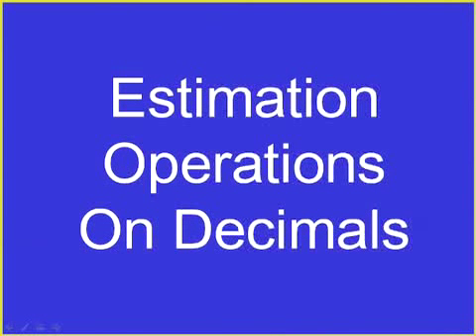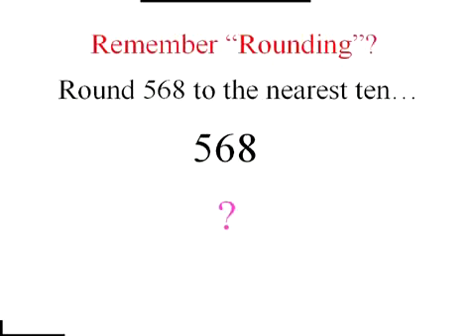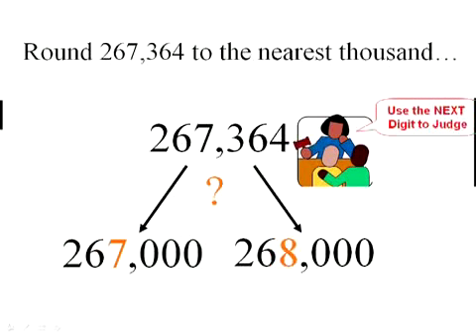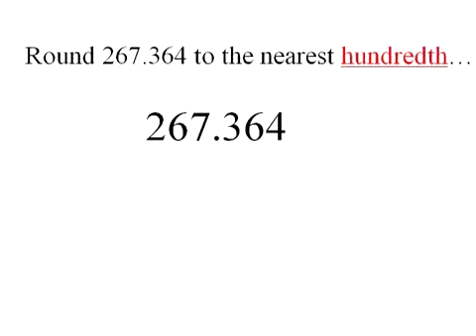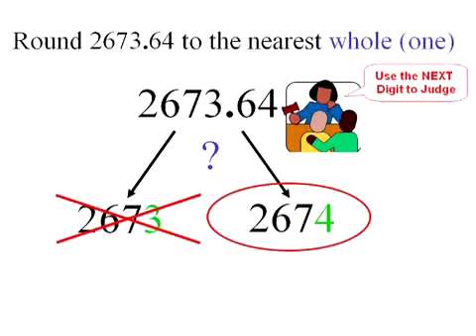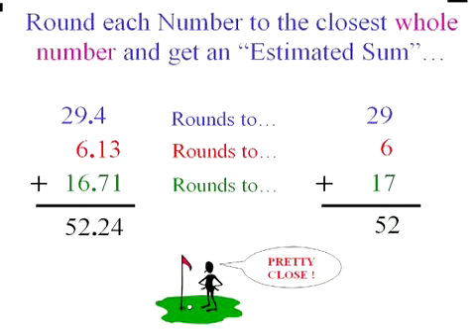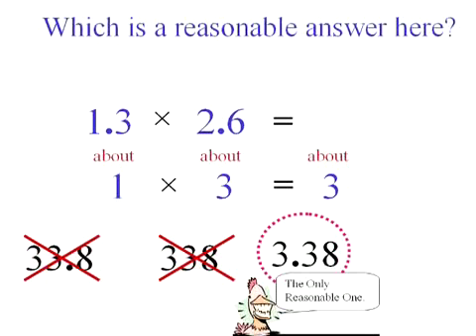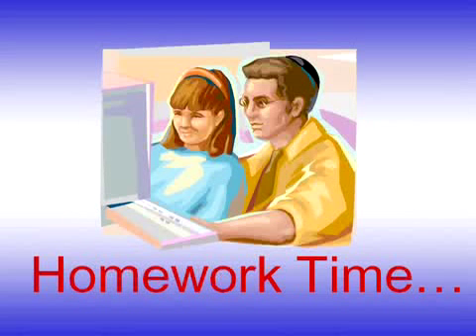Rounding and estimating with decimals